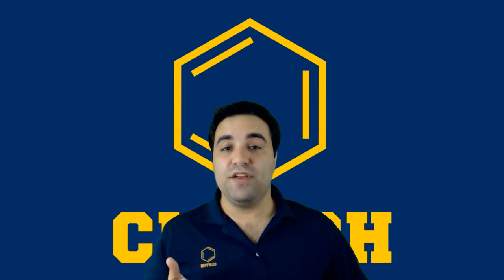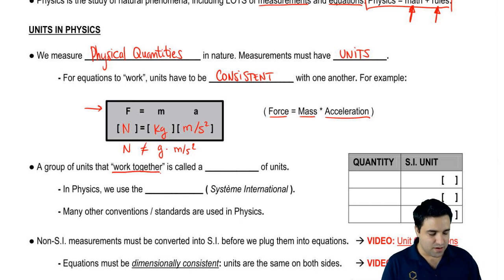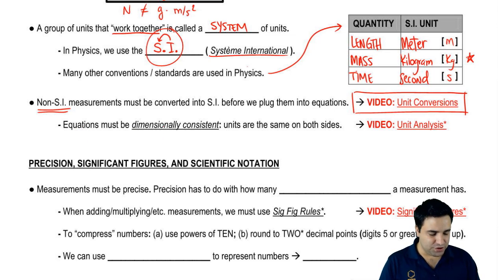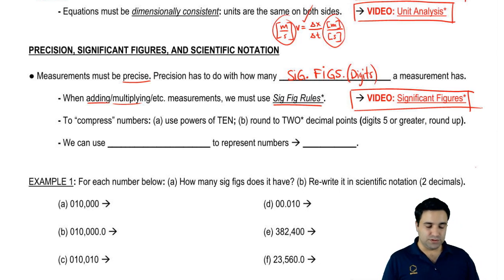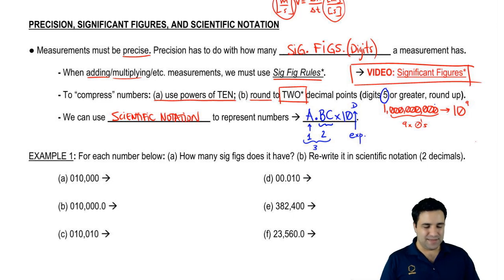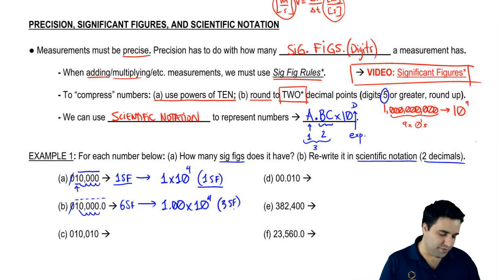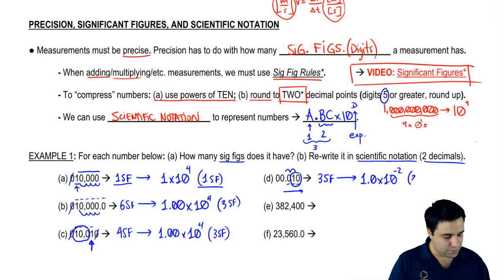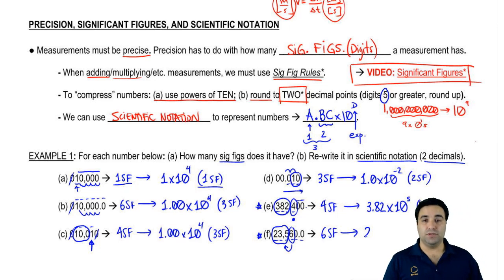Intro to Physics